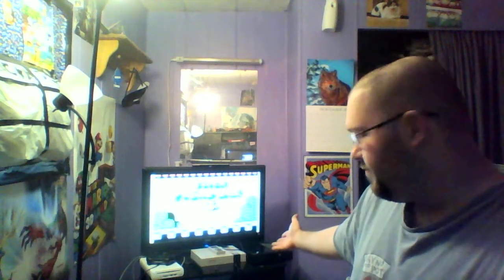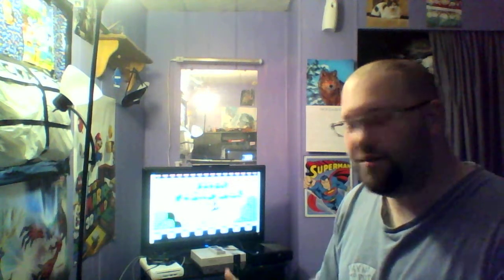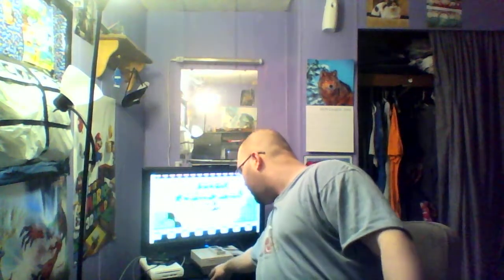Unboxing with Delta: Smash Bros Wii U and Omega Ruby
Two games in one!